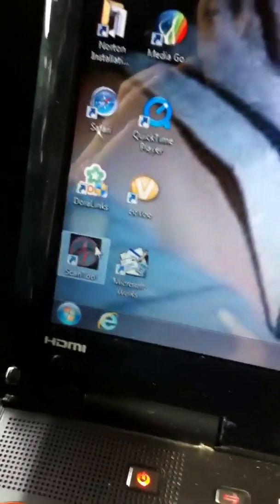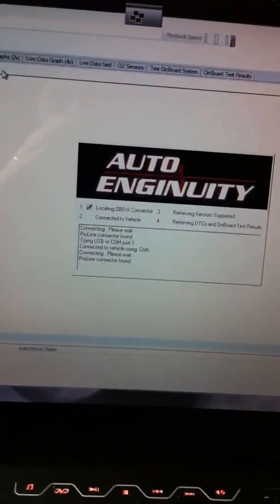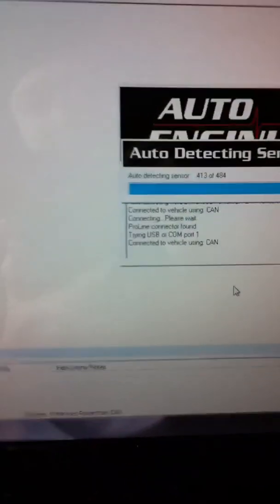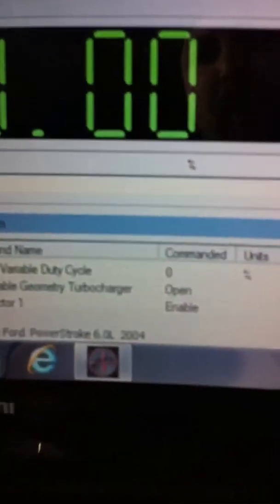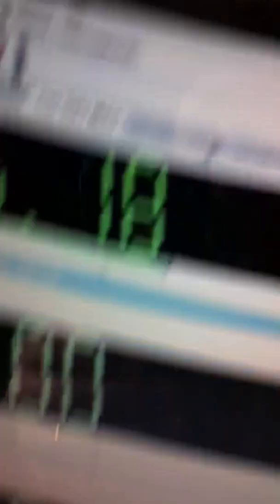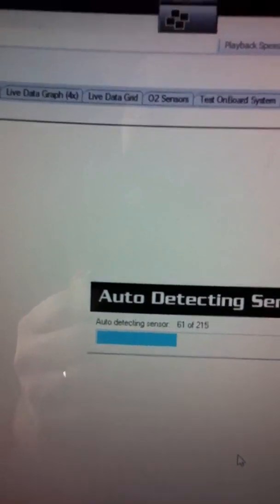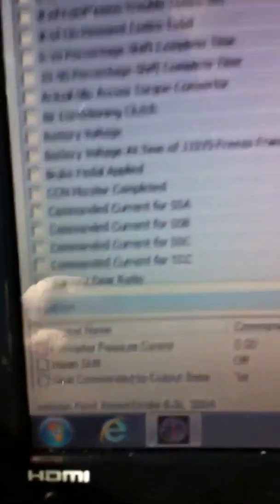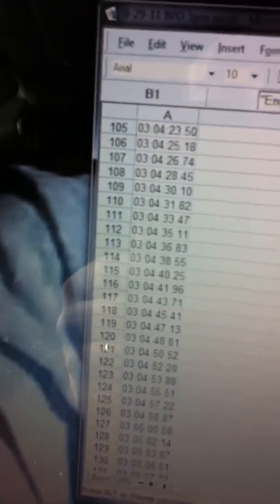Autoenginuity 6.0 quicks start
Getting started with Autoenginuity 6.0 PSD